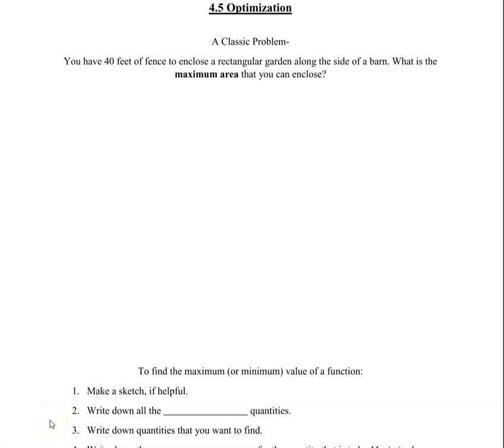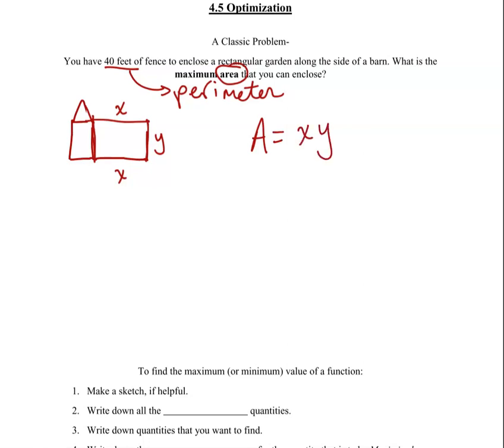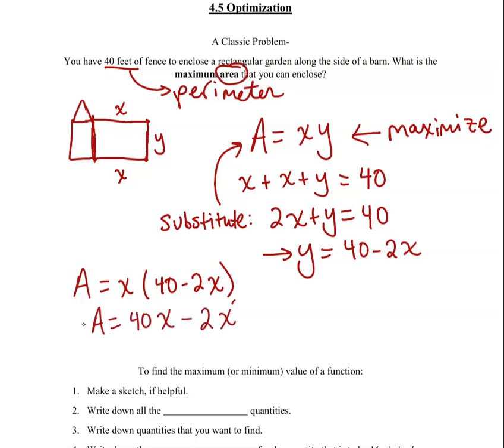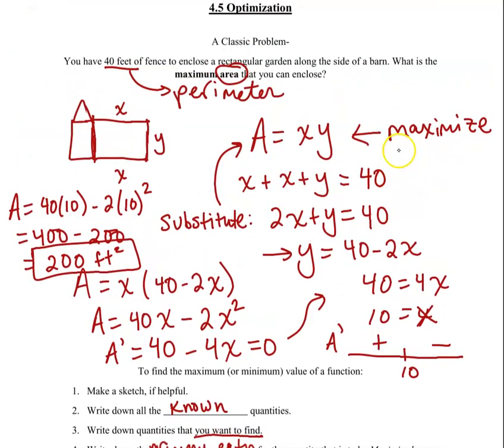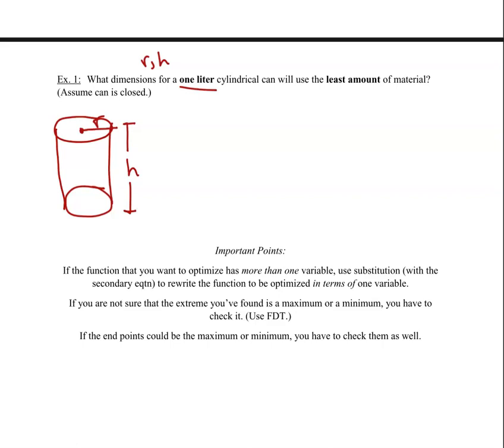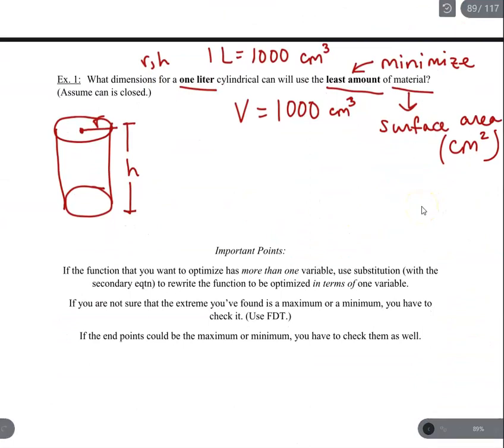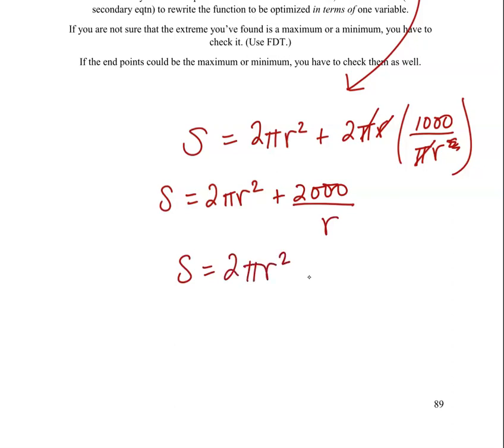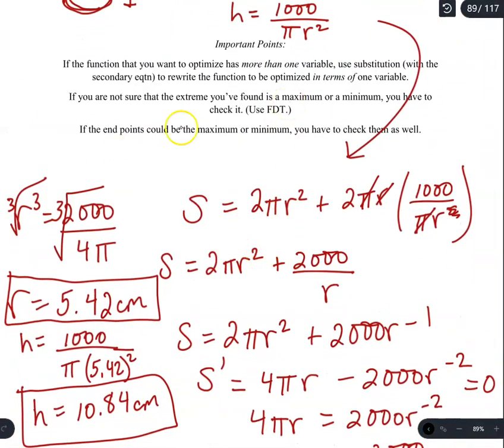Calc 1 4.5 Optimization